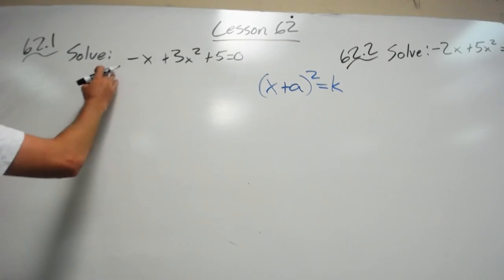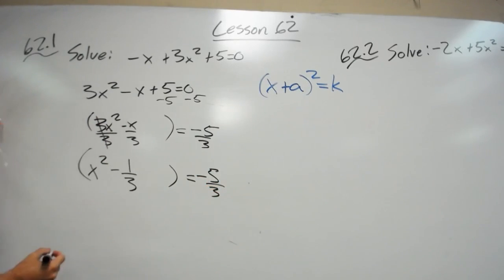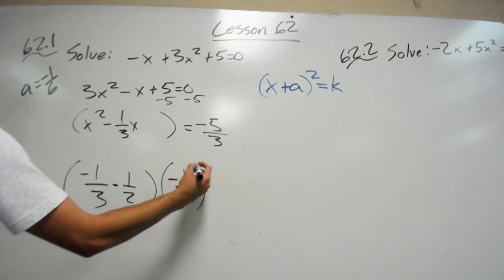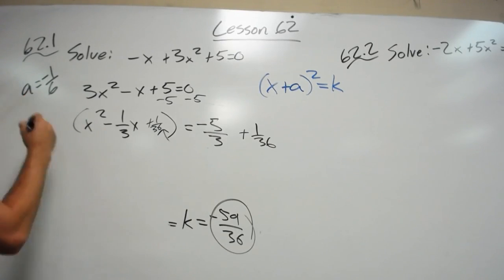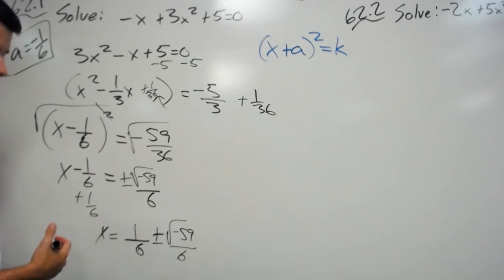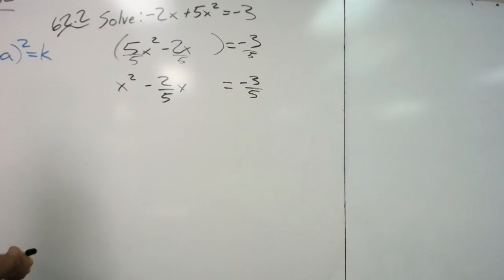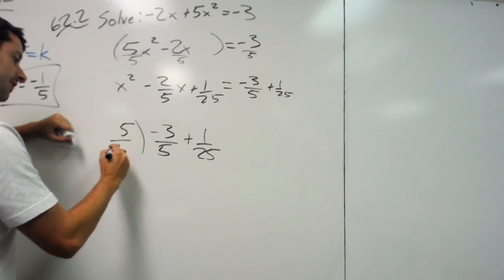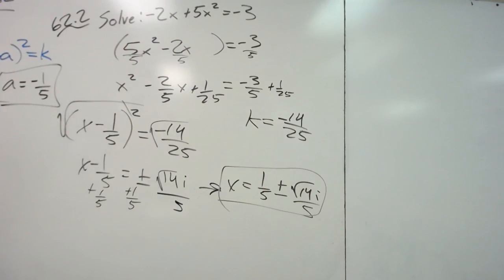Algebra 2 Lesson 62: Complex Roots of Quadratic Equations